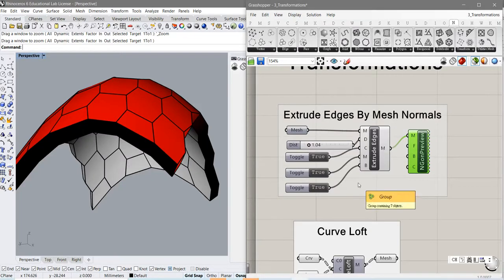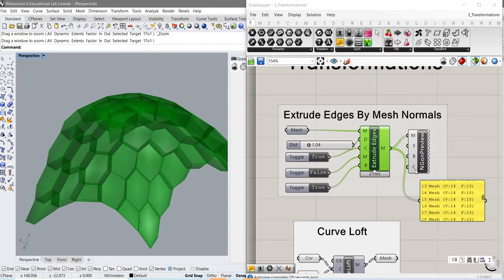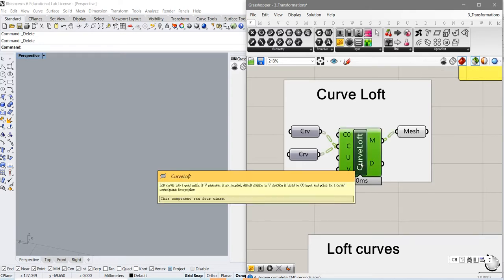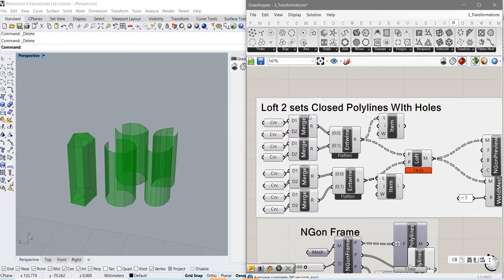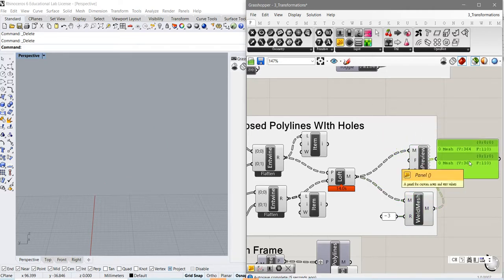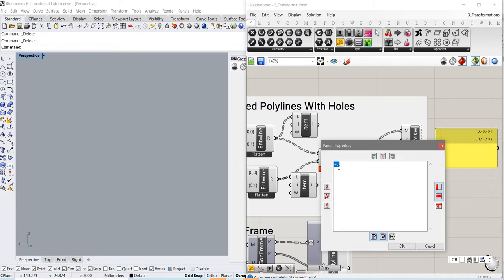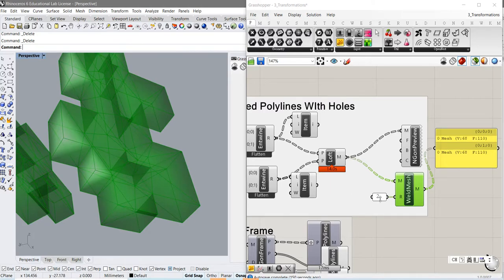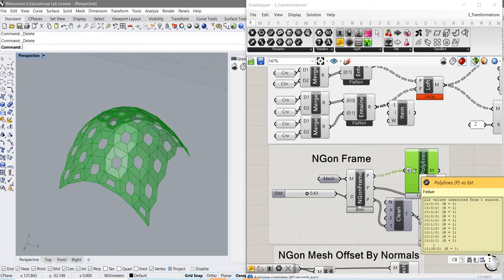Grasshopper note for NGon example by petras_vestartas (3)